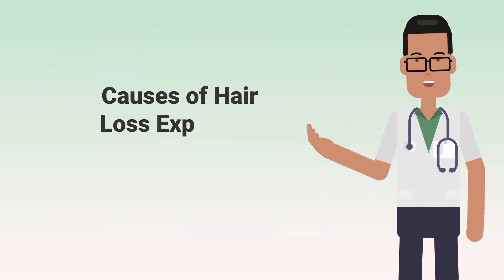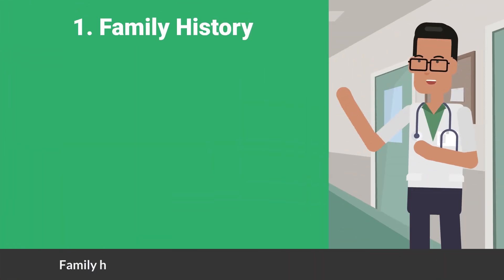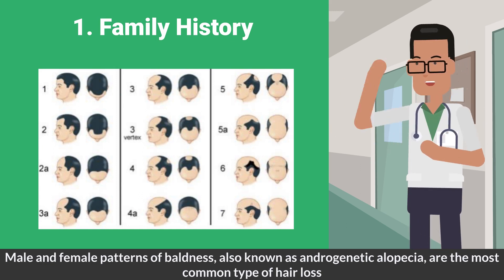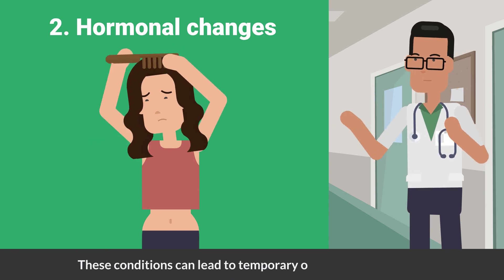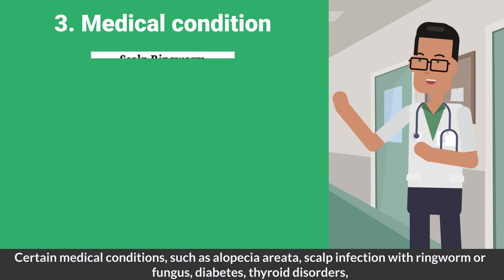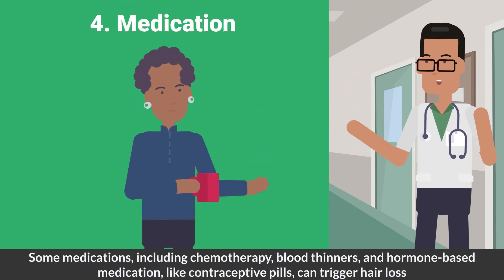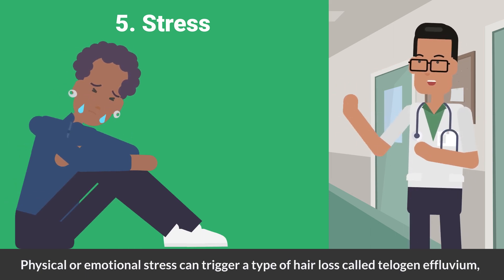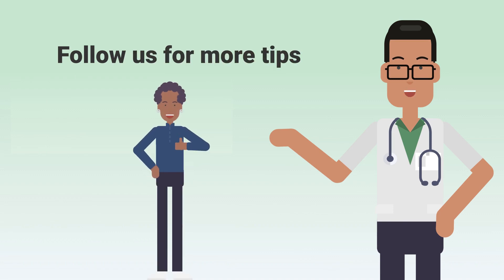Are You Losing Your Hair? - Here are the Main Causes Behind Your Hair Loss!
Discover the Root Causes of Hair Loss: Family History, Hormonal Changes, Medical Conditions, Medications, and Stress. Learn how each factor contributes to hair loss. Dive into this comprehensive guide to understand and address your hair loss concerns!

⏰ Timestamps ⏰
0:00 intro
0:03 causes of hair loss explained
0:12 cause 1 - family history
0:24 cause 2 - hormonal changes
0:36 cause 3 - medical condition
0:48 cause 4 - medications
0:57 cause 5 - stress

🩺 Meet our team lead 🩺
Meet our dynamic duo, Dr. Basnet & Dr. Khanal, the masterminds behind E Healthy Info's groundbreaking medical videos! 🎥 From med school pals to healthcare leaders in North Carolina, their journey is nothing short of exhilarating. Supported by an exceptional team of physicians, nurses, pharmacists, and public health pros, they're the driving force behind our accurate and insightful content. 🚀 Join us on our mission to revolutionize healthcare education! MedicalMavericks InnovativeHealthcare💡

Dr. Khanal, an Atrium Health Wake Forest Baptist clinical instructor, leads our research and innovation team while Dr. Basnet, a board-certified internal medicine physician at Frye Regional Medical Center, drives our strategic healthcare initiatives.

🔗 Connect with them on LinkedIn 🔗